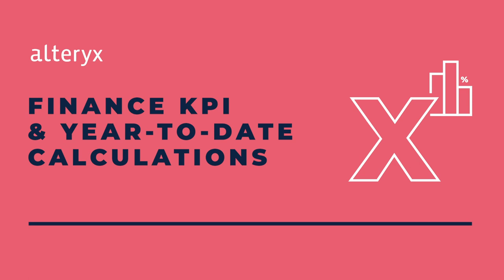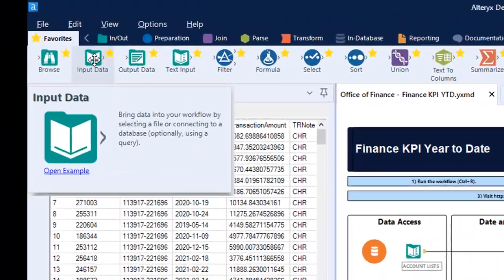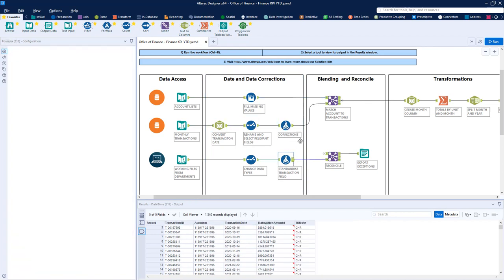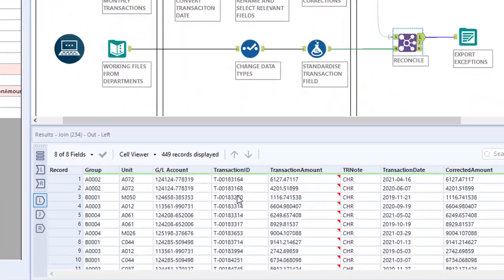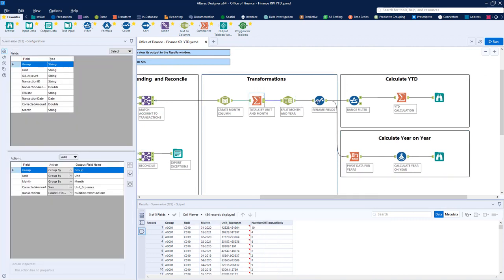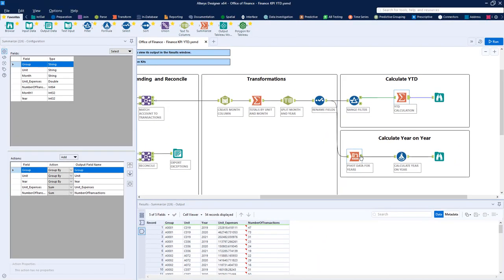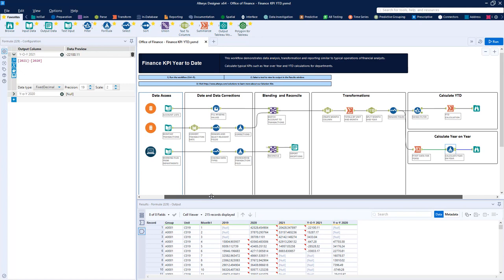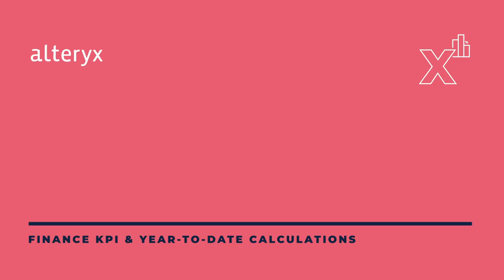Finance KPI Year to Date in Alteryx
Gather KPI metrics with ease. See how to standardize and normalize data sets to create an easily consumable report. Check out the full, finance analytics starter kit

A core capability for analysts in the Office of Finance is to access, cleanse and transform their financial data according to standardized reporting periods, like Year-to-Date or comparative reporting periods like year-on-year.

In this simple Alteryx workflow, we show how easy it is to acquire data from data sources like local files, spreadsheets as well as corporate databases and cloud-based applications using our single access point connector to reach all of these different places where your data might reside.

Once loaded, the workflow takes the data on a journey - often starting with steps to fill in any missing values, to convert dates and especially to standardize the data from all these sources into a common reporting format. We use data blending capabilities to bring these diverse sources together, using matching keys or identifiers to help in that process, and unlike spreadsheets, we make it easy to find any anomalies or exceptions in the data. Our reconciliation steps here show records that haven’t matched between our data sources - and can be highly valuable to identify records that might otherwise have just fallen out of the manual analysis.

The clean dataset can now be transformed, aggregated and further enriched - it’s incredibly easy to start with detailed transactional data and roll this up to show financial totals per month or another reporting period. By filtering the data using a wide range of date functions, we can quickly extract a roll-up of expenses for the year-to-date, as an example, or to pivot the data so that we have a column for each year’s expenses by Business Group and then calculate a year-on-year change.

A finance analyst might have previously handled these steps inside spreadsheets - with many manual processes, corrections, and exceptions needed to deliver the end result. Every time new data arrives, the spreadsheet would likely need to be rebuilt in order to handle changes in the data, but with Alteryx Designer - the modern Office of Finance analyst can run a visual, repeatable workflow that gracefully handles change and completes all the data analysis steps in a fraction of the time.